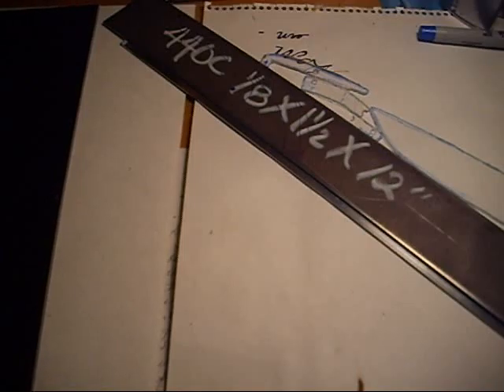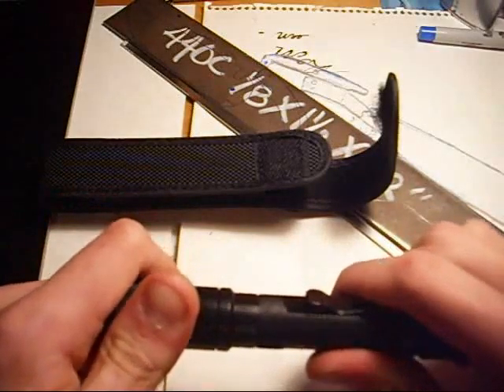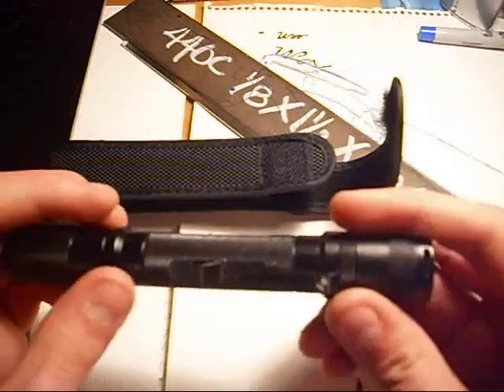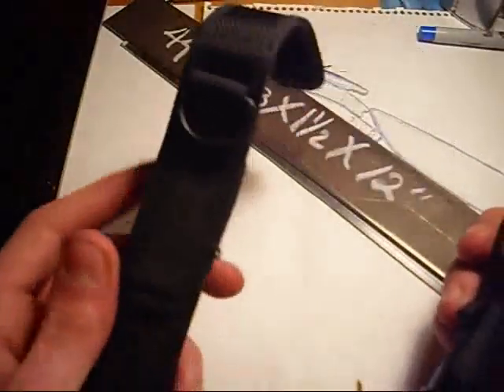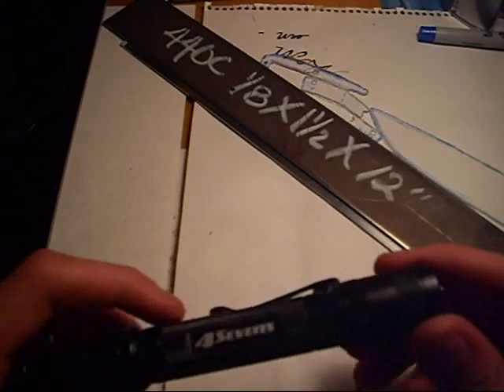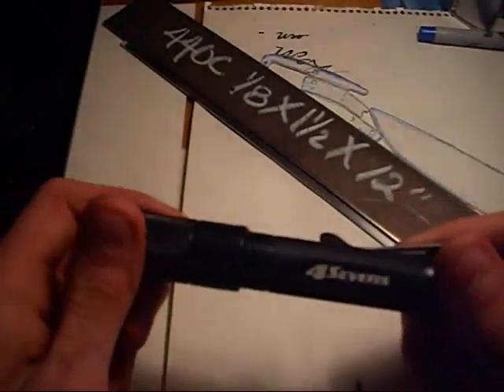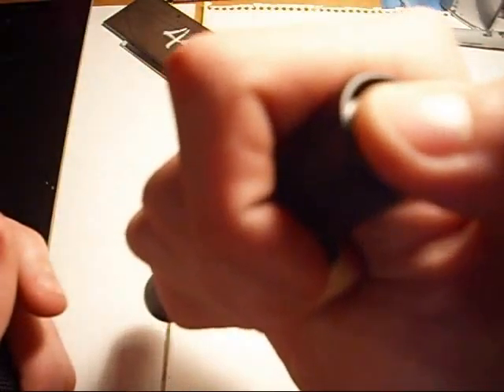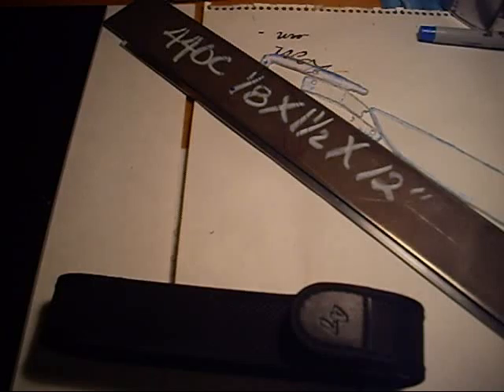Jojo3102 contest entry